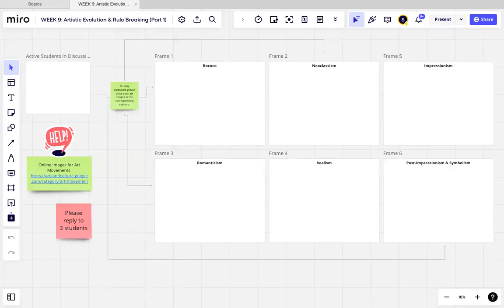Artistic Evolution & Rule Breaking Whiteboard Instructions